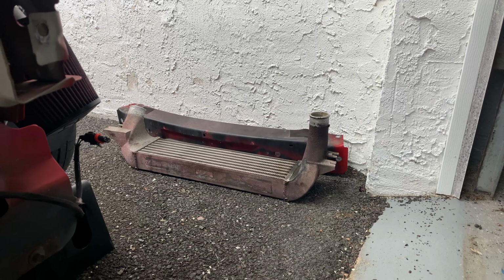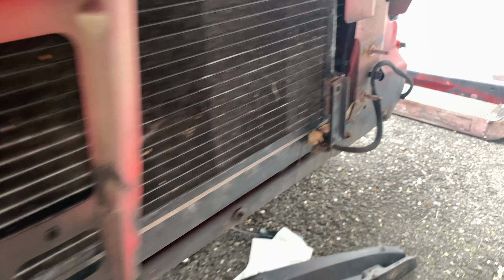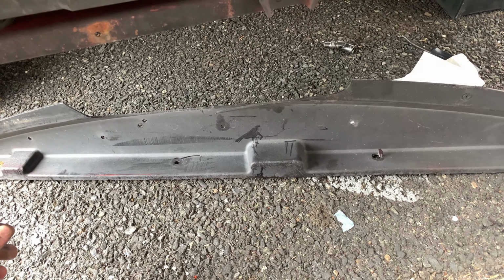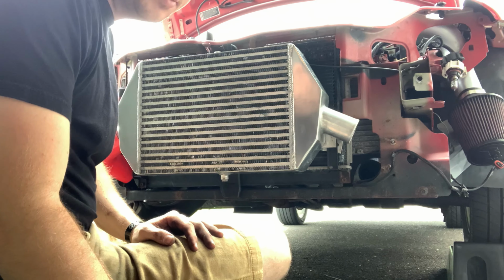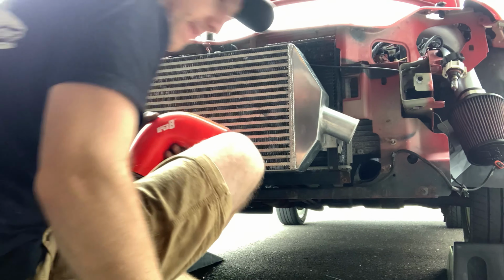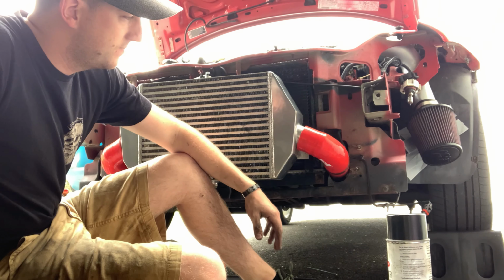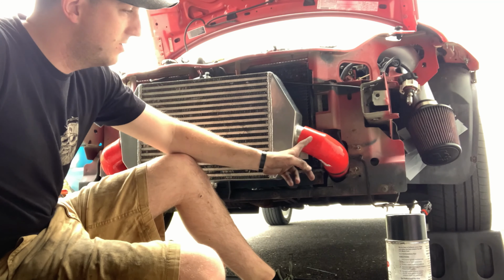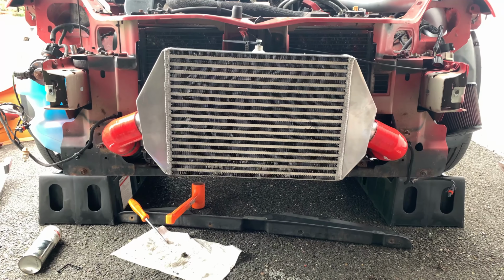Intercooler instal - Project SRT4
Ebay intercooler instal on my 05 SRT4